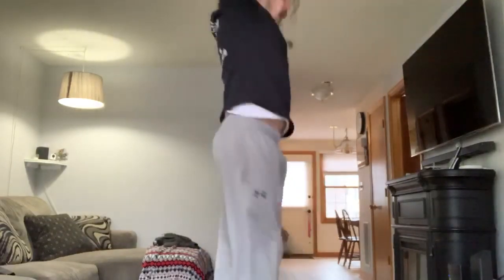Gymnastics Skills from Coach Tony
Today we are practicing jumps!